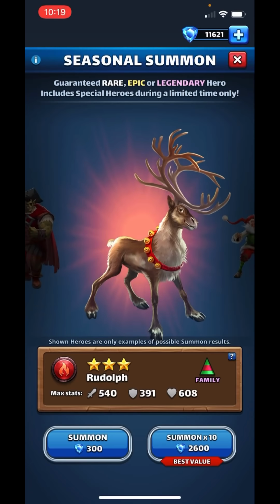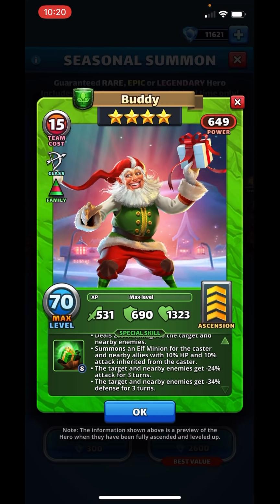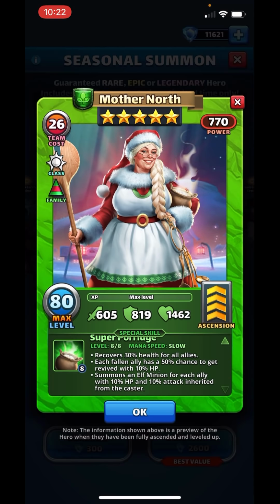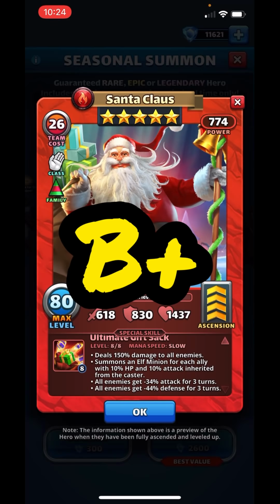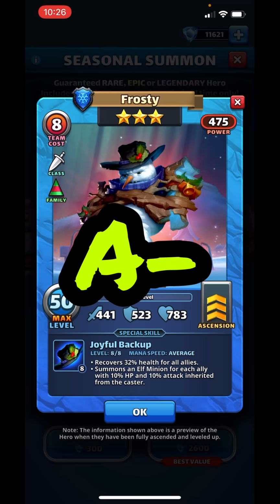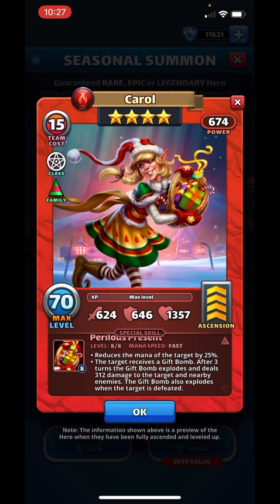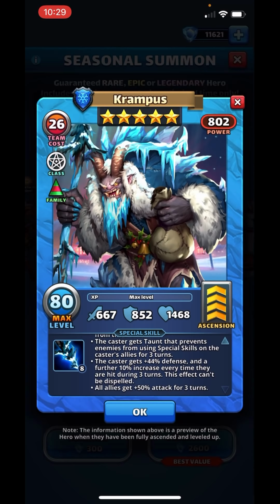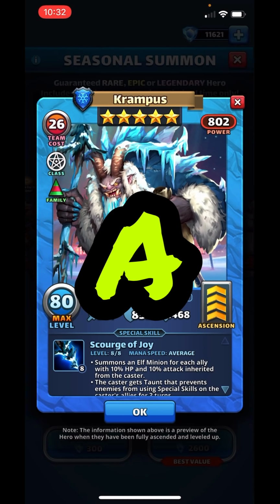E&P BRAND NEW Christmas Heroes are Here! How GOOD are They?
We just got some brand new Christmas heroes in Empires and Puzzles for 2020! So, how good are they? I share my thoughts and invite you to put yours in the comments below.